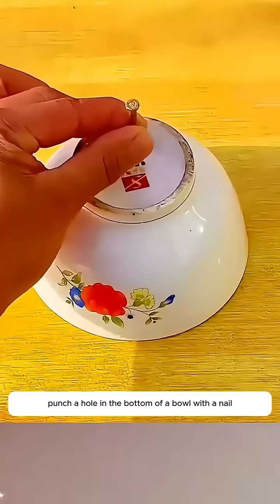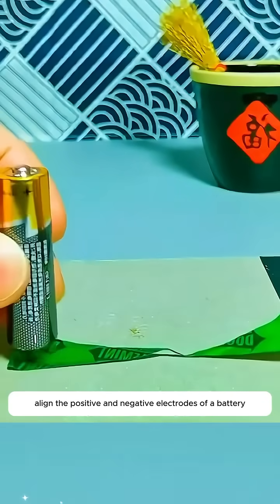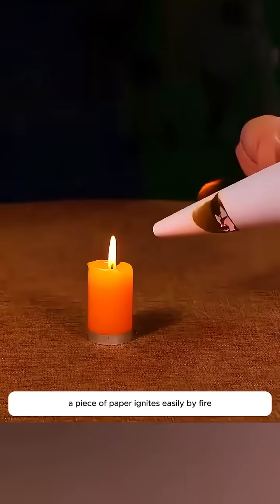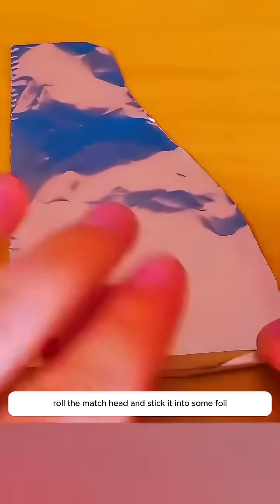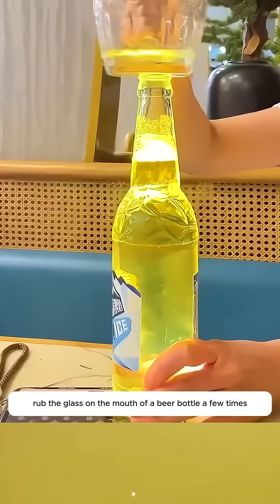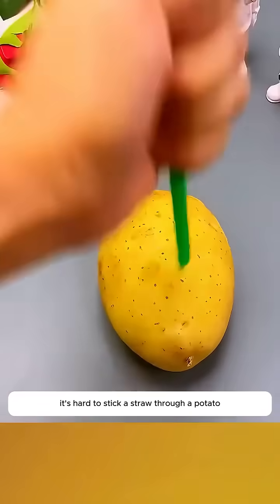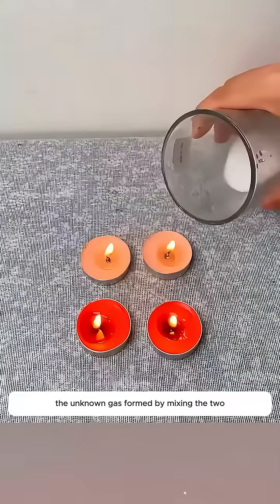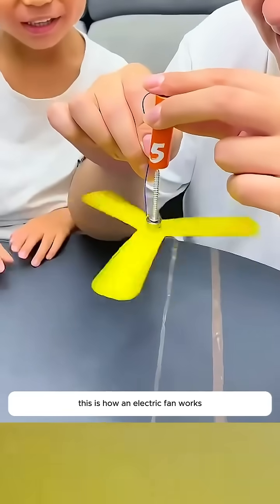Magic Experiments to Try at Home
It's time to learn crazy scientific tricks that we call Magic at home